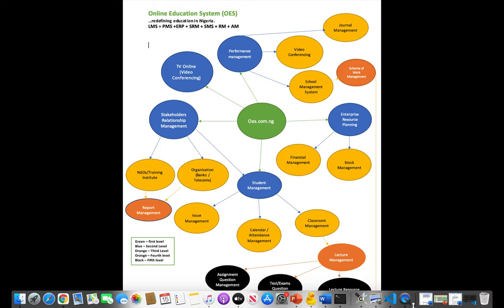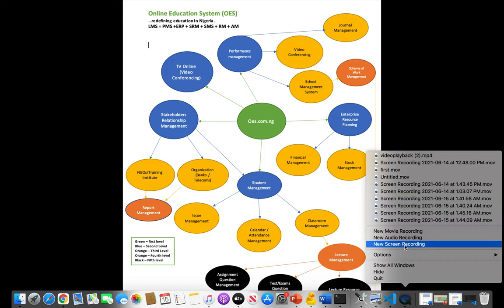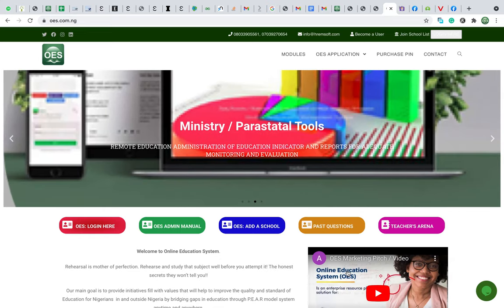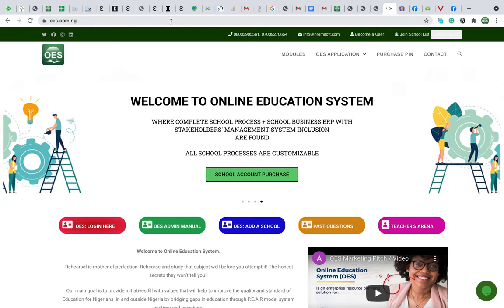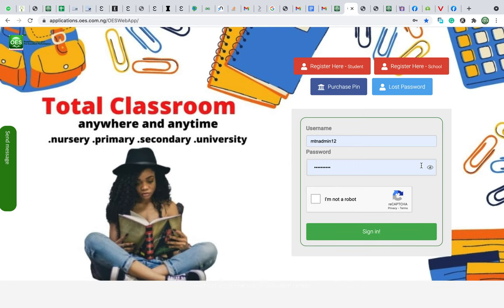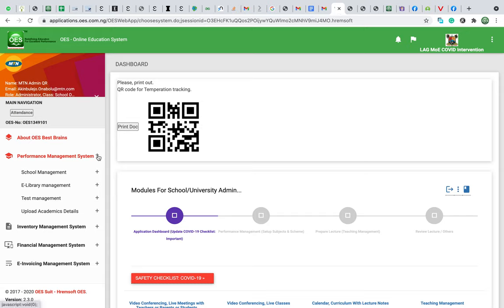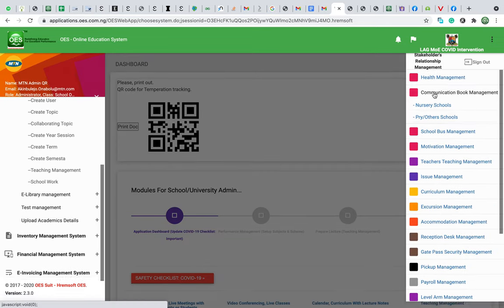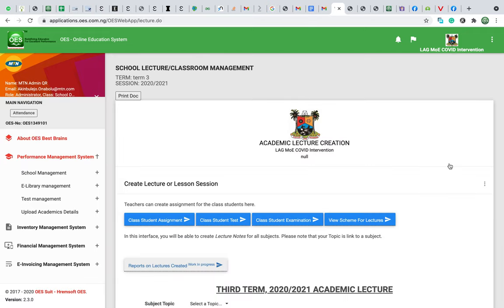Online Education System - Admin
Getting to know OES solution